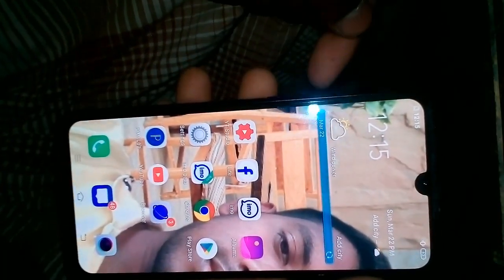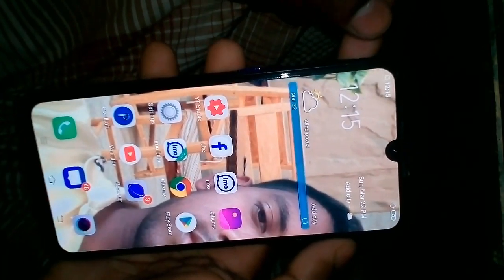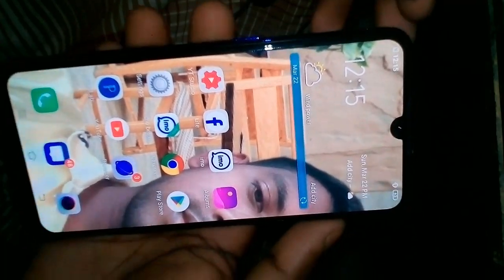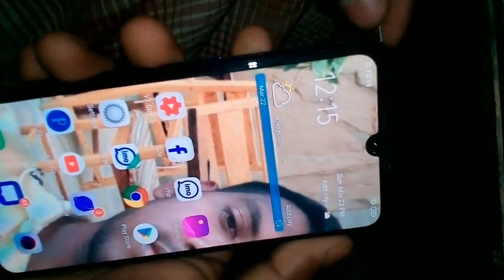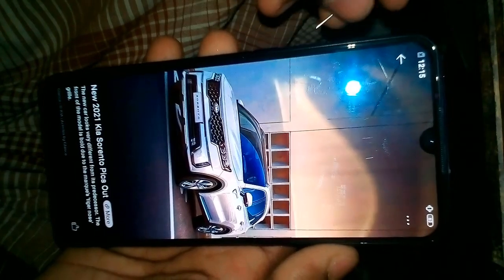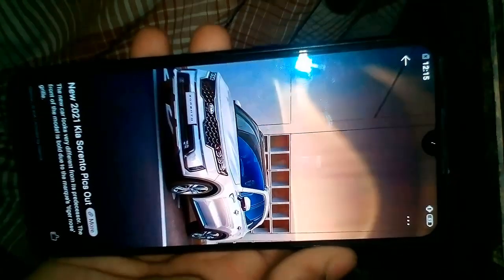vivo z1x sim insert /how to insert sim in vivo z1x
আমার ভিডিও গুলো ভালো লাগলে আমার চ্যানেলটি
পেতে অবশ্যই পাশের ঘন্টা🔔আইকন টিতে ক্লিক করে দিবেন!

►► আরও দেখুন